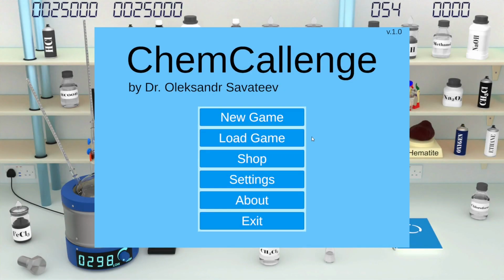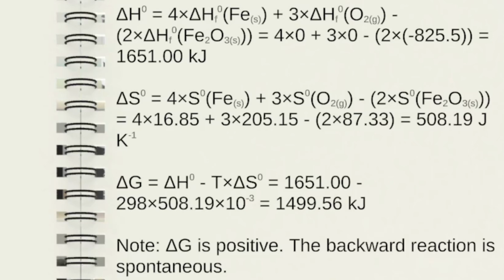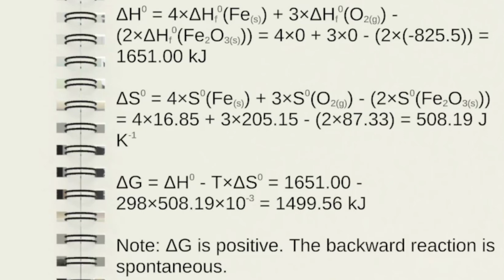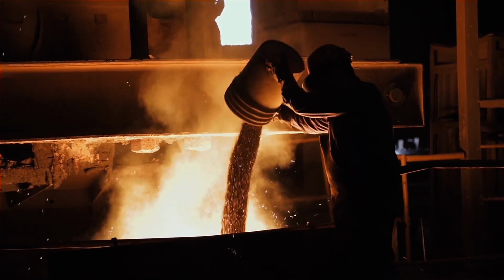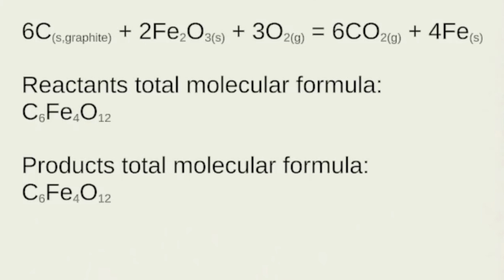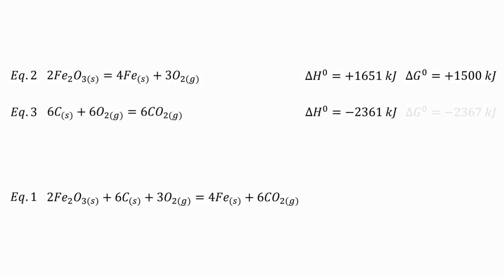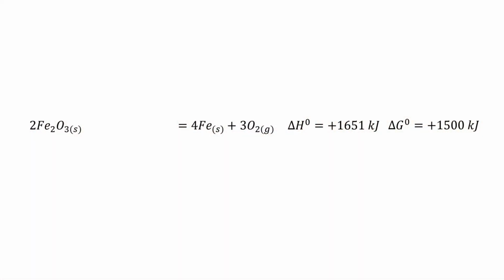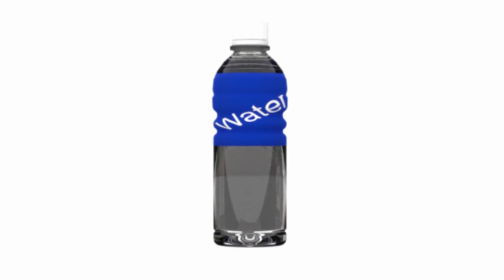Thermochemistry of iron metal production. (ChemChallenge application tip No. 3)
This is an obsolete version of the video. Check the latest version of the video below.

Revision history
1. Interface of ChemChallenge v.1.2
2. A typo in the game title in the main menu was corrected

1. Interface of ChemChallenge v.1.1
2. Audio track was recreated using more correct chemical terms

In chemistry, many reactions that could produce the target substance are nonspontaneous under the standard conditions. In this episode, you will learn how coupling a nonspontaneous reaction with a spontaneous one can enable synthesis of a target chemical.

In level 54 of ChemChallenge, the task is to synthesize metallic iron from iron(III) oxide. To solve this problem, in this video, the following reactions are considered:
1) 2Fe2O3(s) ⇌ 4Fe(s) + 3O2(g)
and
2) 2Fe2O3(s) + 6C(s) + 3O2(g) ⇌ 4Fe(s) + 6CO2(g)

The first reaction is non-spontaneous at 25 degrees Celsius, but it becomes spontaneous at approx. 3000 degrees Celsius(!) Therefore, it is not practical to produce iron metal from iron(III) oxide by heating this substance to such a high temperature.
The second reaction is spontaneous at 25 degrees Celsius. This reaction may be considered as a sum of two reactions: dissociation of iron(III) oxide into the constituting elements (reaction 1) and combustion of coal. The energy, which is released upon coal combusting is used to compensate for strongly endothermic effect of the first reaction and, therefore, to convert iron(III) oxide into iron metal.